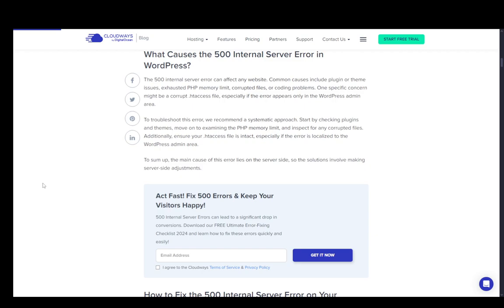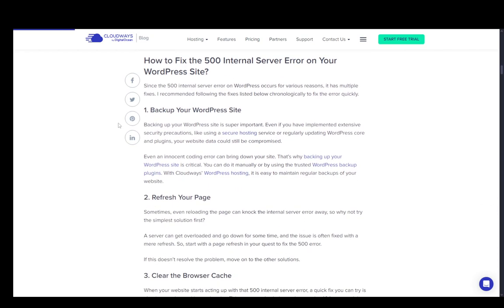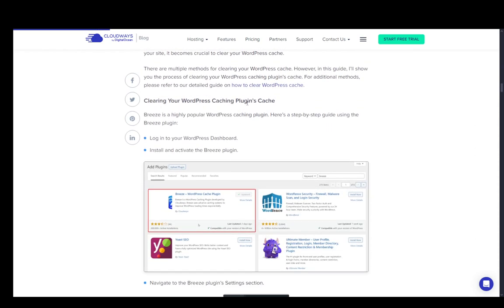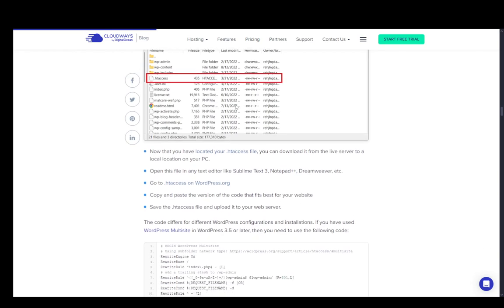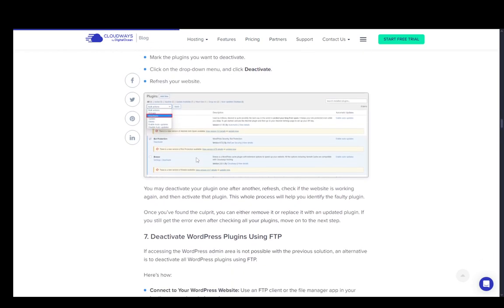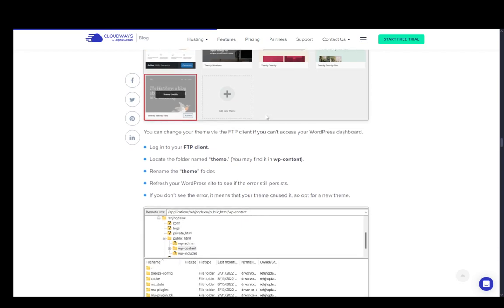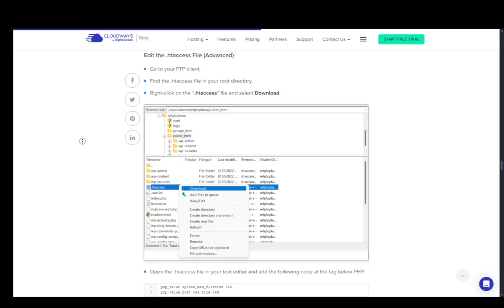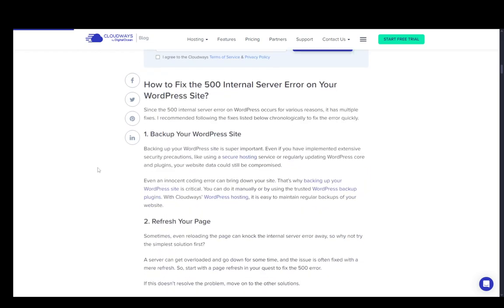How To Fix Error 500 In WordPress Tutorial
Today we talk about fix error 500 in wordpress,500 internal server error,wordpress 500 internal server error,how to fix wordpress 500 internal server error,how to fix 500 internal server error